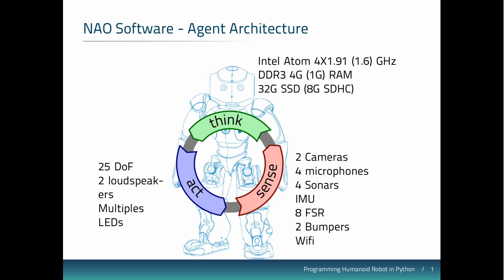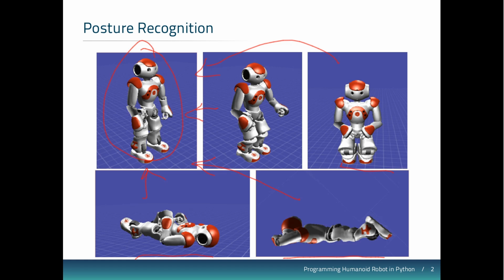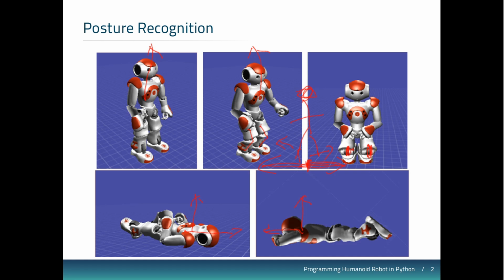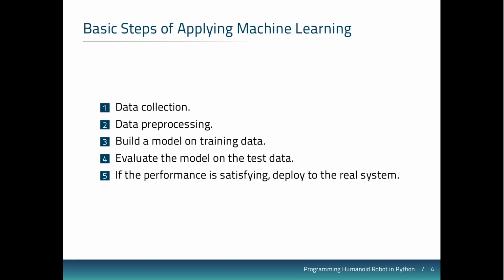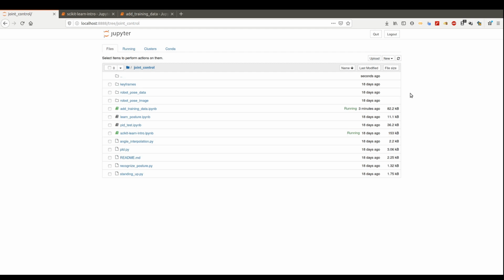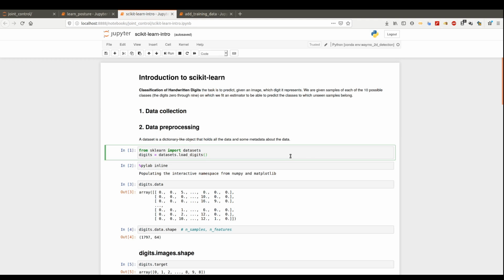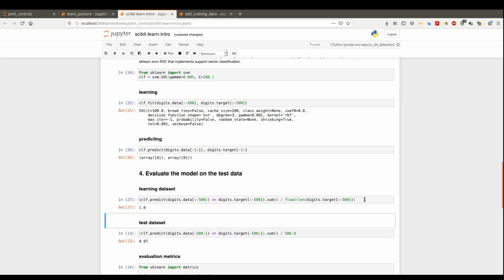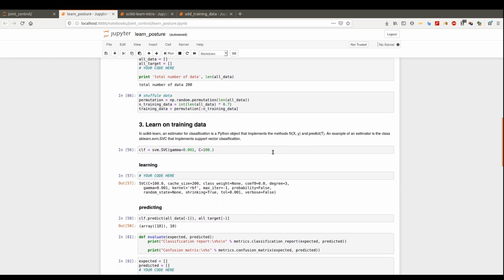2 programming humanoid robot in python joint control part1